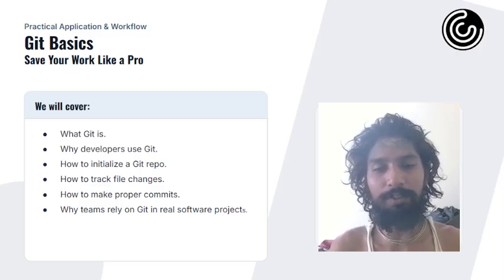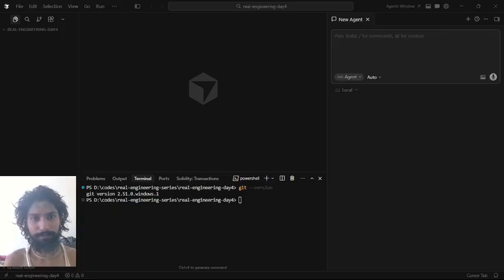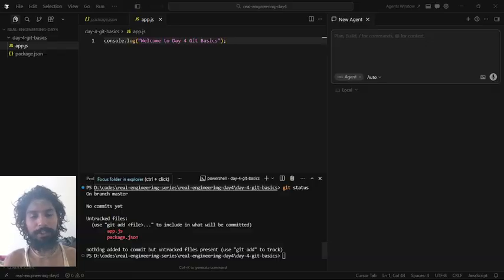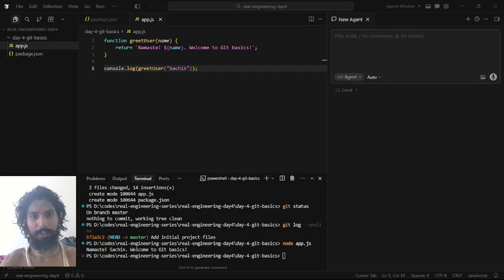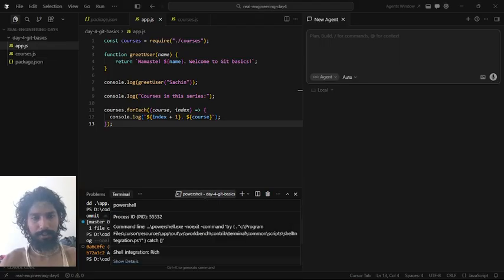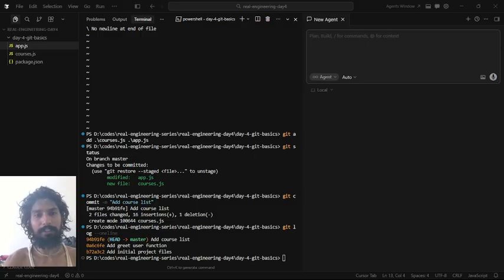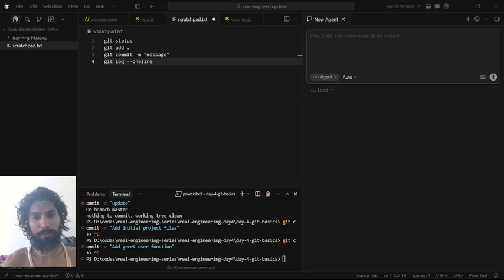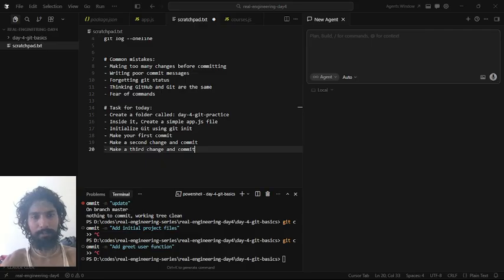Day 4: Git Basics for Beginners | git init, add, commit, status & log Explained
In Day 4 of the Job Ready / Career Ready Series, we learn one of the most important tools used by real software developers: Git.

Today, we initialize a Git repository, make 2–3 real code changes, commit each change properly, and understand how Git tracks project history.

In this video, you will learn:

What Git is
Difference between Git and GitHub
How to use git init
How to check changes using git status
How to stage files using git add
How to commit changes properly
How to see history using git log --oneline
Why software teams rely on Git

Commands covered:

git init
git status
git add .
git diff

Git may feel confusing in the beginning, but once you understand the basic flow, it becomes one of the most useful tools in your developer journey.

Daily Task:
Create a small project, make three meaningful commits, and take a screenshot of your Git history.

Tomorrow, we will push this local project to GitHub.